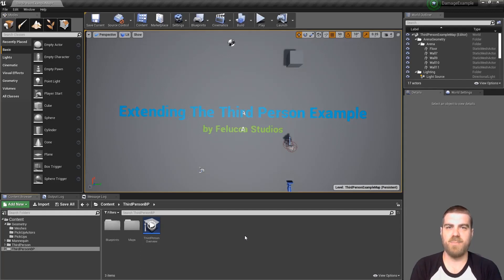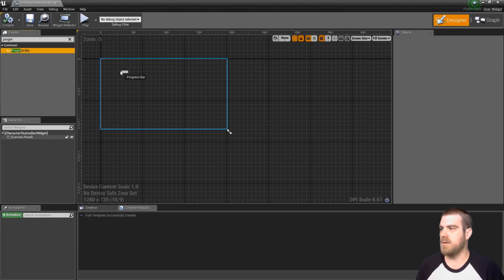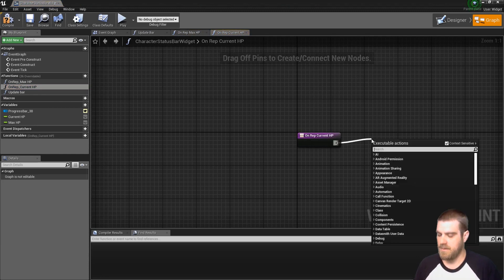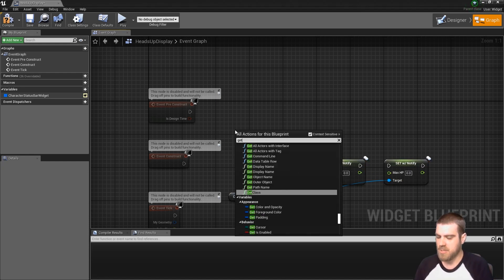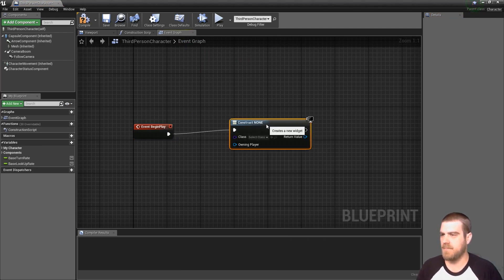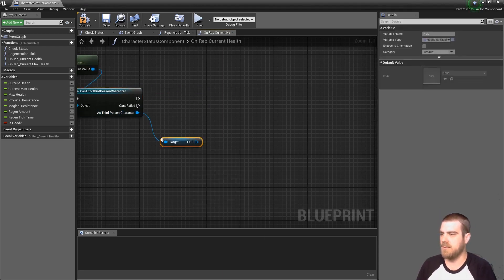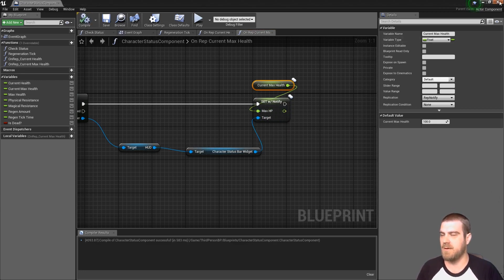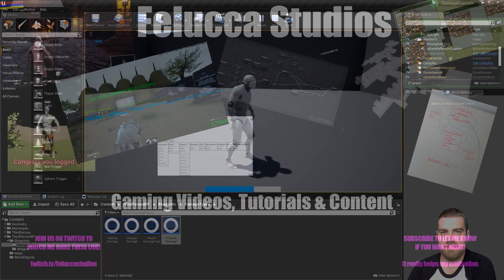Character Status Bar | EZ-UE4 | Tutorial Part 3 - Creating a Health Widget in your Heads Up Display.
This is a beginner tutorial where we create a heads up display to show the characters current health status for the next video where we create a campfire.

Thanks for the subscribes!